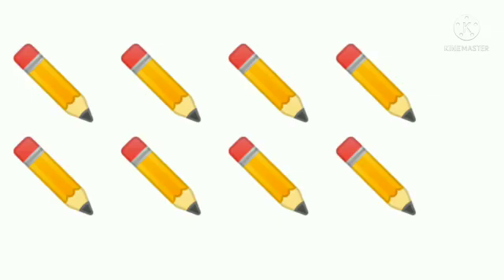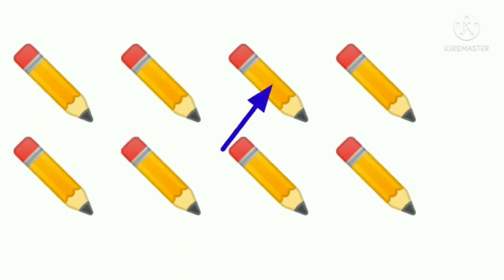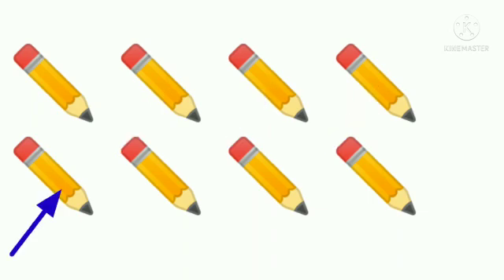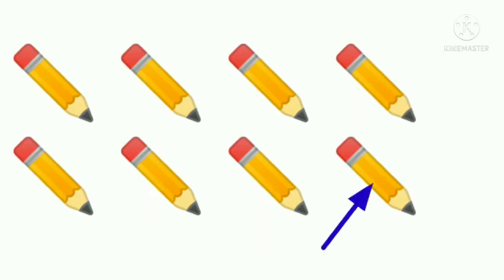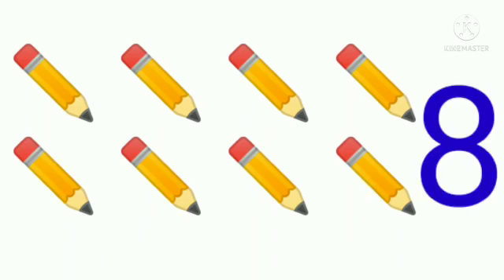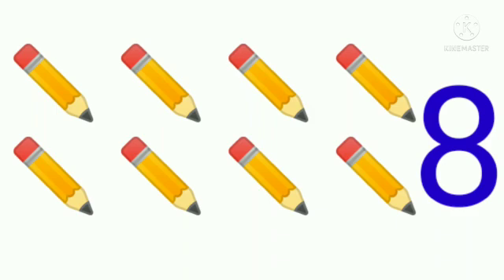Lkg class, new introduction number